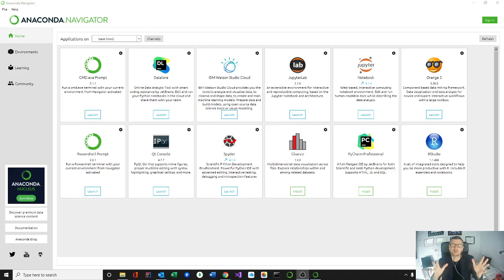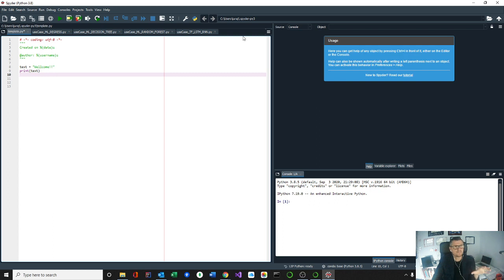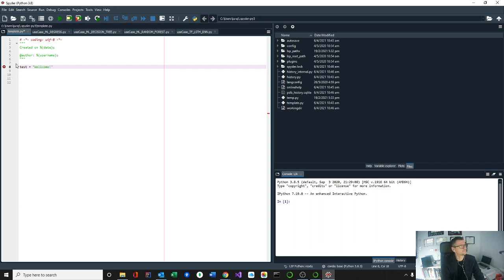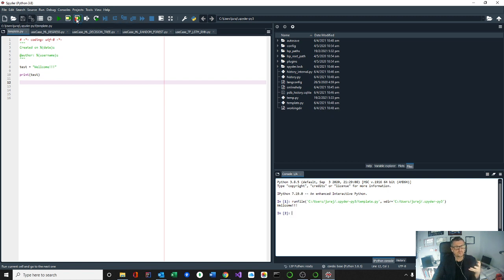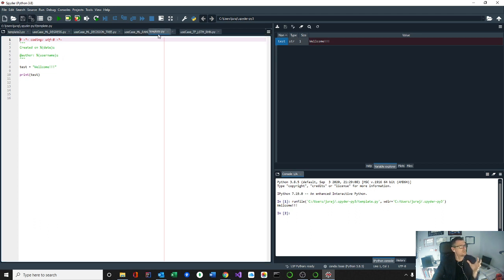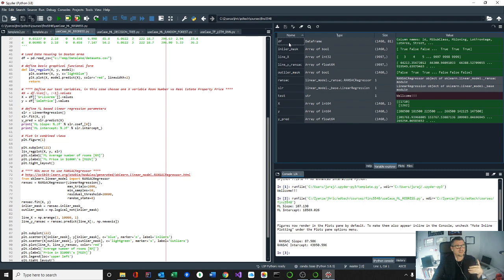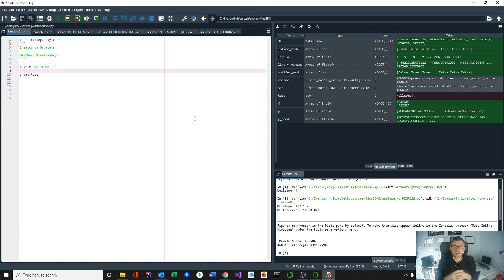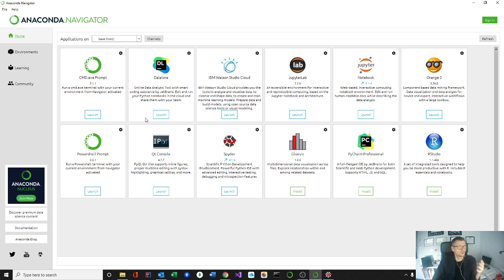Spyder Primer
Introduction to Spyder IDE under Anaconda